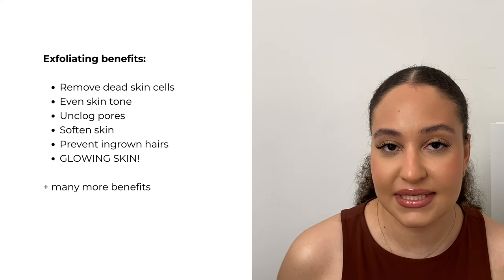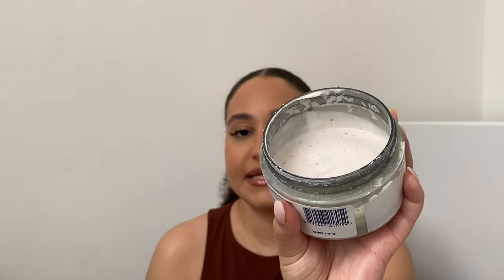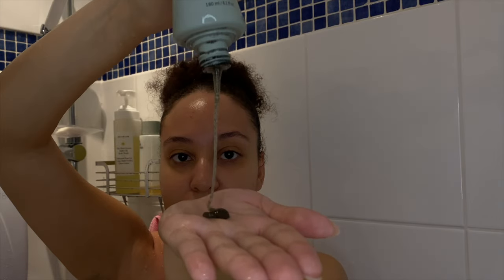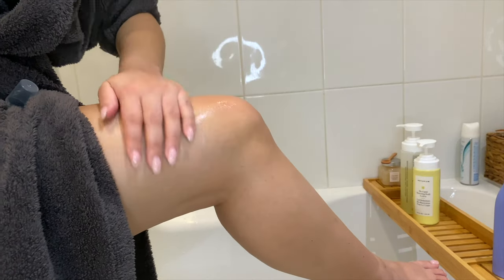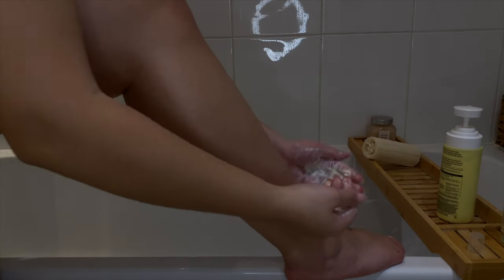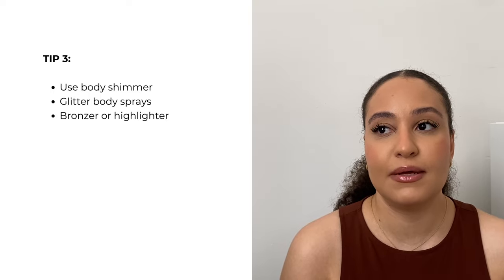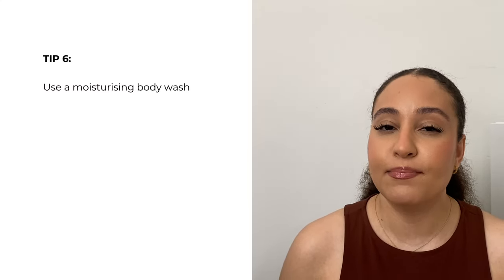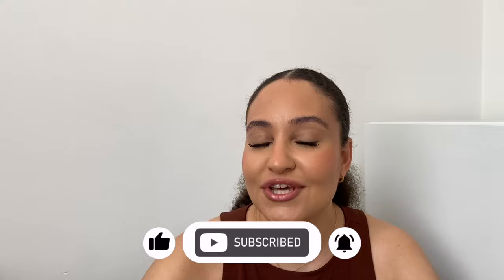How To Get GLOWING Skin in 3 EASY Steps Ready For Summer ☀️ l Bonus Tips + Fave Products!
Here is how to get glowing, smooth & clear skin ready for summer in 3 simple steps! I also share my fave products aswell as bonus tips to elevate your skincare routine so make sure to watch till the end 🫶...

**All products linked at bottom of description ⬇️**

Timestamps:
00:11 Intro to How to get glowing skin
00:11 Step 1 - Body Care Prep
04:21 Step 2 - Lock in moisture
05:50 Step 3 - Replenish skin
06:53 Bonus Tips - Elevate your routine
10:13 Recap/Summary
10:40 Outro
11:08 End to how to get glowing skin

Dry brush

Exfoliating Gloves